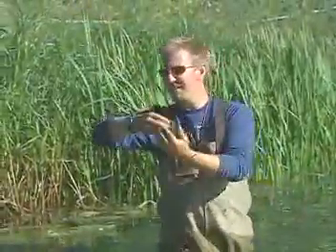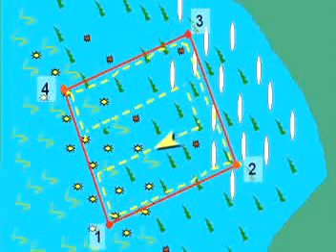Plant inventory (WHEP)